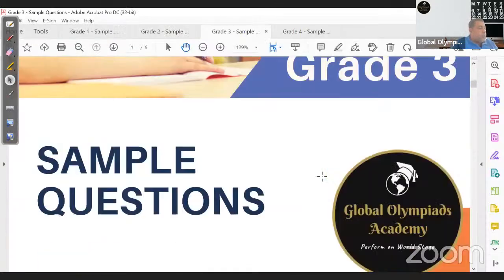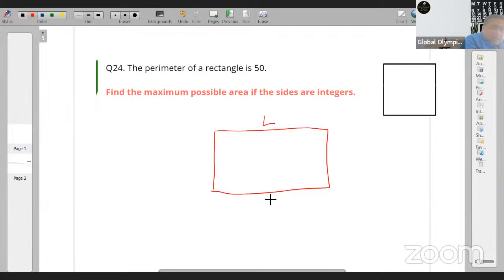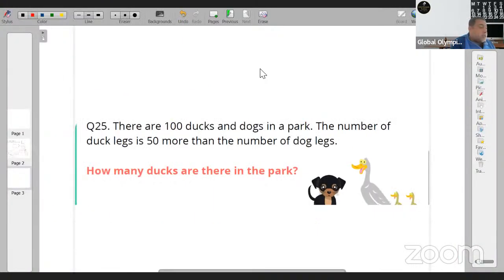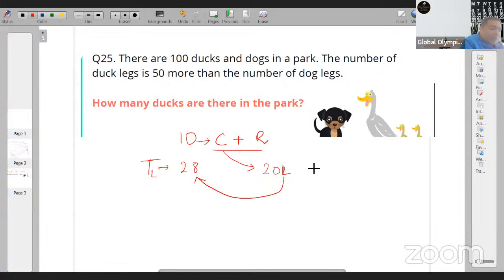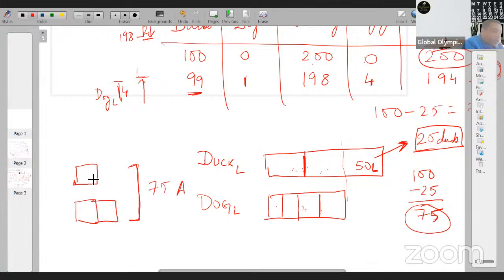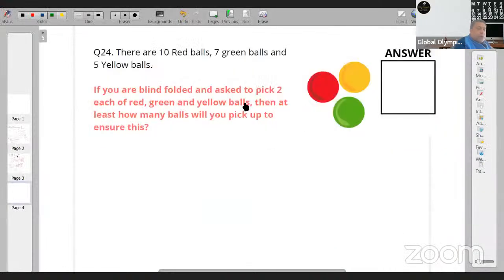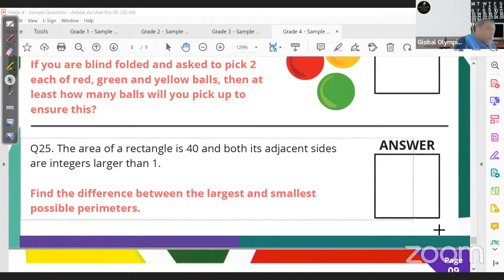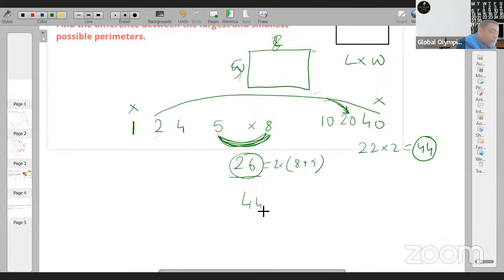Early Math Learning Program Free Orientation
GJMAT Sample Papers - Grade 3-4